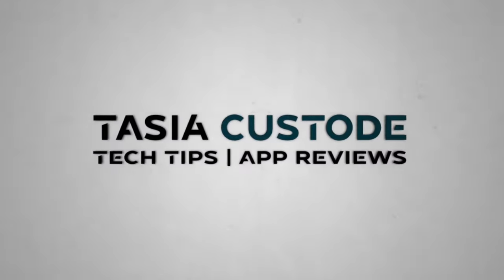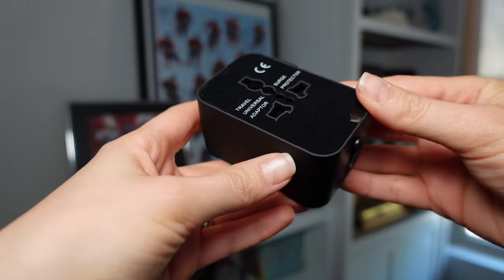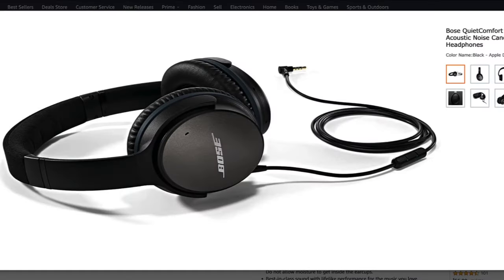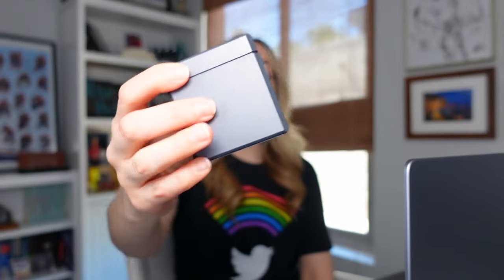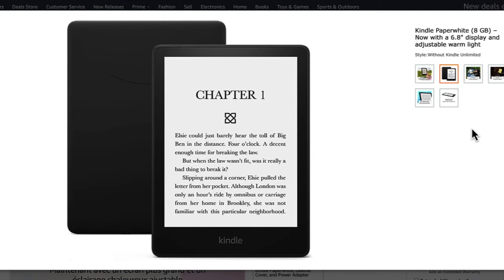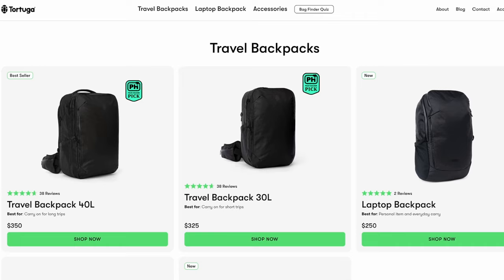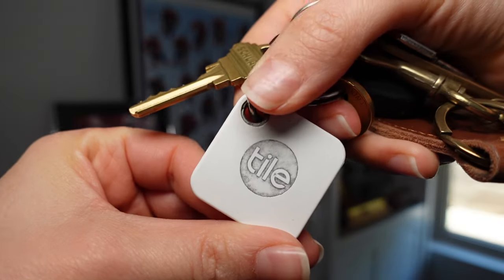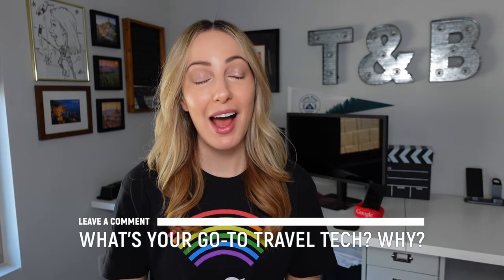The Best Travel Tech 2023 | Top 10 Essential Travel Accessories I Use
This is the best travel tech 2023! Here’s my list of the top 10 essential travel accessories I use.

I’m literally pulling out all the gear from my Tortuga backpack and sharing it with you! From outlet adapters, to portable chargers, luggage scales, and Bluetooth trackers, I’m spilling all the contents of my Tortuga travel backpack with you. What do you think of my list of what I’ve deemed the best travel tech of 2023? Do you have any favorite travel tech that didn’t make the list?

⏰TIMECODES:
00:00 - Intro
00:07 - Outlet adapters
02:28 - Universal charging cable
03:15 - Earbuds and wired headphones
04:04 - Bluetooth adapter for headphones
04:45 - Portable chargers
06:47 - Cable organizer
07:28 - Tablet or E-reader
07:57 - Luggage scale
09:02 - Backpacks - Tortuga and Nomatic
11:32 - Bluetooth trackers
12:12 - Bonus - Tech cleaning wipes

I'm now accepting tips, if you're so inclined (I'd love you forever and a day)

Outlet Adapters:
Universal Adapter (black)
Universal Adapter (white)

Universal Charging Cable:
Native Union Cable

Earbuds and Wired headphones:
AirPods Pro
JBL True Wireless In-Ear Headphones

Bluetooth Adapter for Headphones:
Twelve South AirFly Pro
Twelve South AirFly Duo
Twelve South AirFly SE

Portable Charger:
Anker 3-in-1 Magsafe Charging Cube
Mophie 3-in-1 Charger

Cable Organizer:
Bagsmart Electronics Organizer

Tablet or E-reader:
Kindle Paperwhite
Fire HD 8 Tablet

Luggage Scale:
Etekcity Scale

Travel Backpack:
Nomatic 30L Backpack
Nomatic 40LBackpack

Bluetooth Trackers:
Tile Mate (1 pack)
Tile Mate (2 pack)
Apple AirTag (1 pack)
Apple AirTag (4 pack)

Bonus:
Tech Screen Wipes